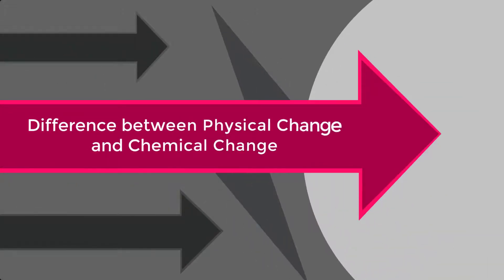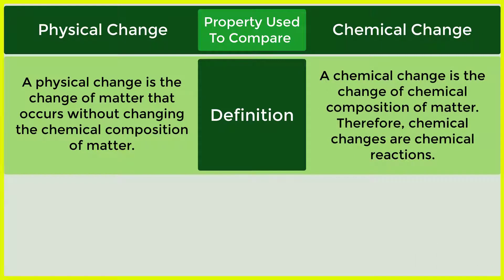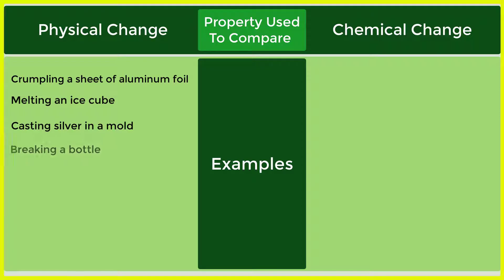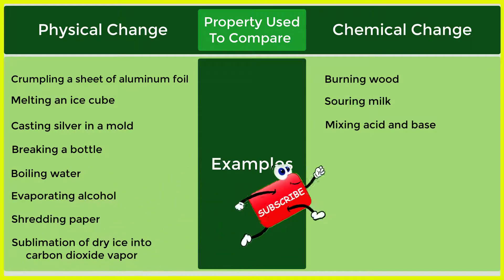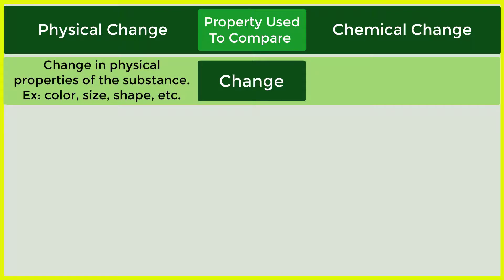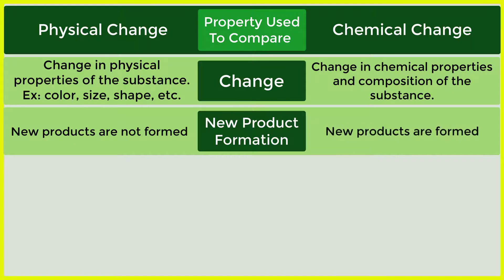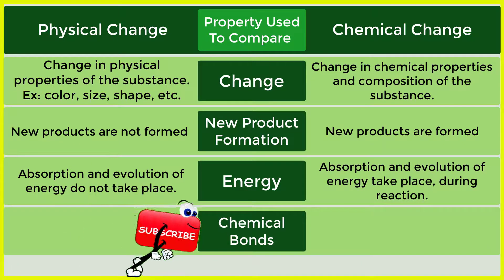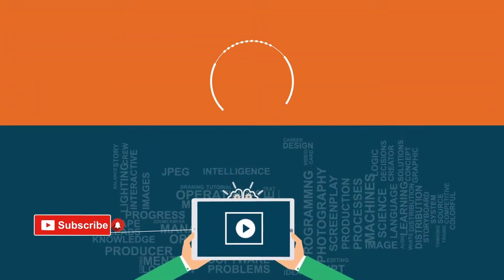What is the Difference Between Physical Change and Chemical Change Explained Chemistry Concepts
Difference between physical change and chemical change explained chemistry concepts.

Team SimplyInfo.net